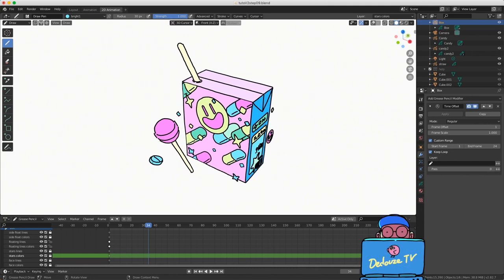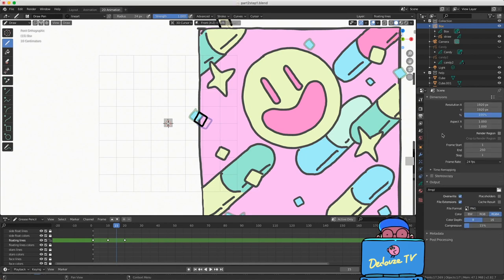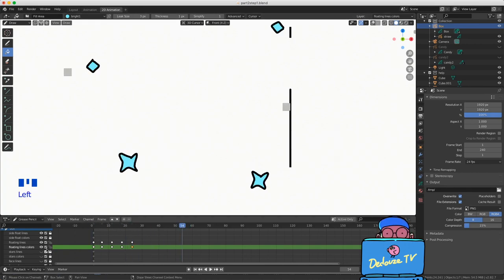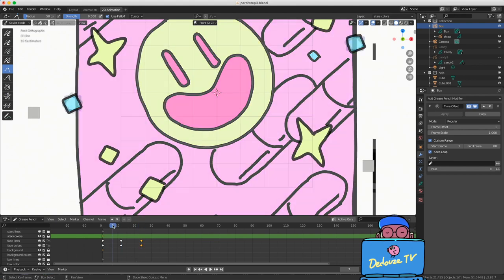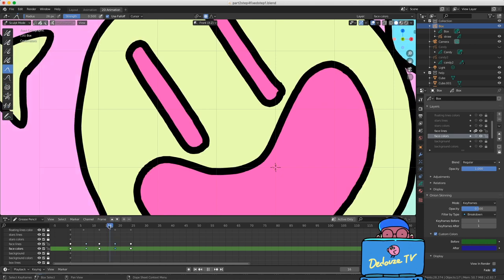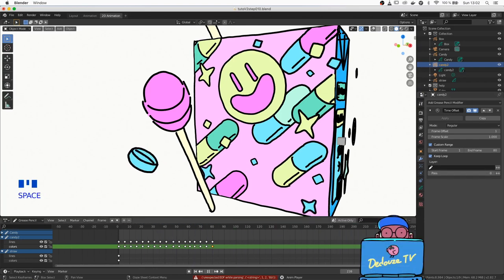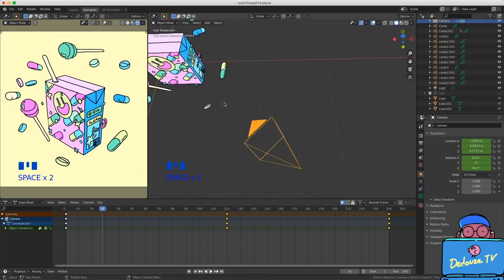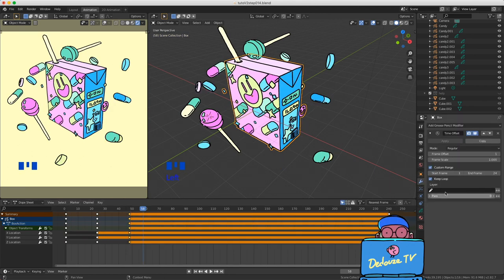Blender 2D/3D for beginners, drawing and animating with greasepencil - Part 2/2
This is the part 2 of the drawing and animation tutorial with greasepencil :-).

This step by step tutorial is suited for 2D digital illustrators/animators and also 3D animators who wants to try 2d animation. I hope you'll like it !

Very important : to see the Onion skins, the viewport shading mode must not be in render preview (the little spheres on top right of the viewport)

Summary :
00:00 Introduction
00:22 Animating with the pen tool
01:07 The onion skin
02:36 The fade layers option
04:08 Adjust position/speed of keyframes
05:51 Automatic loop with modifiers
09:02 Animating with sculpt tool
09:44 Auto interpolation
11:41 Semi automatic interpolation
12:54 Optimizing and filtering the keyframes
13:38 Animating with the edit tools
13:57 Bonus trick in the edit tool
15:22 Speed preview of more animations
16:28 Adding variations to duplicated animations
18:39 3D animation
25:43 Exporting the video file
26:15 Exporting with transparent background
27:05 Faster render
27:40 Final artwork and bonus animation